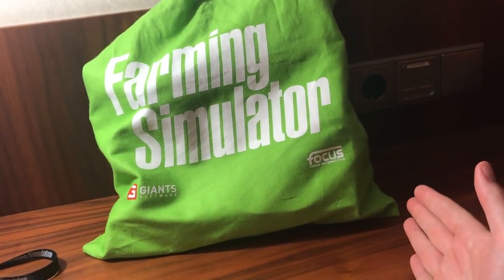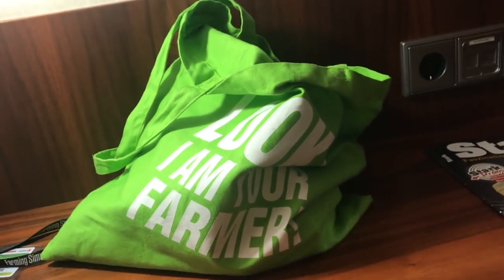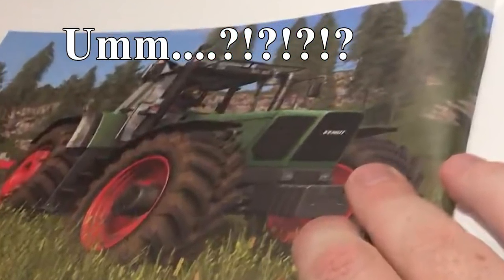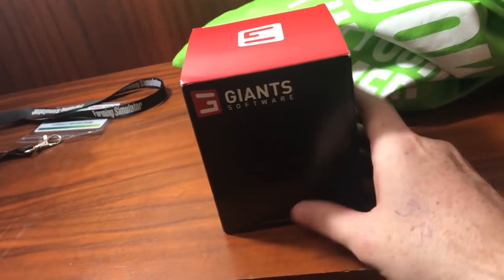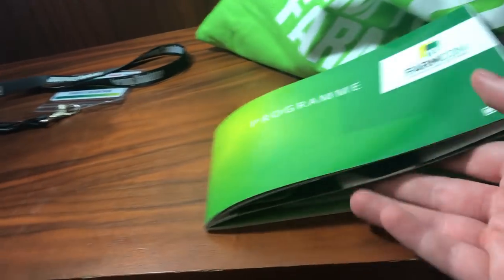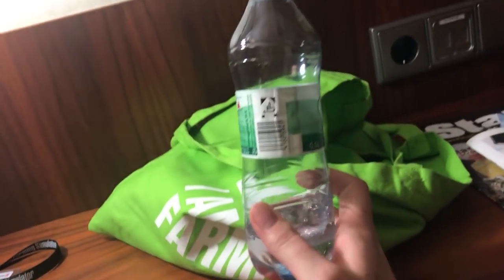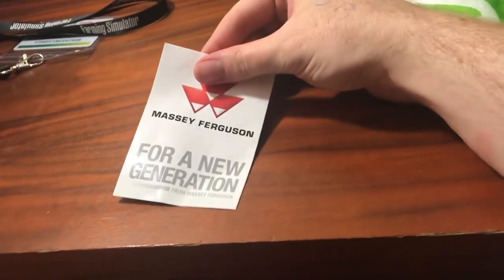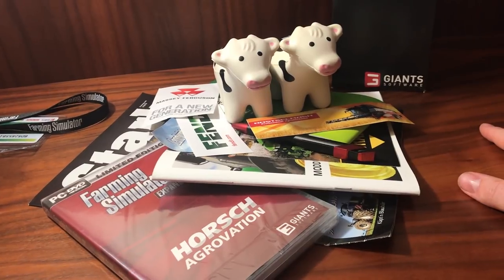Inside the Goodie Bag - FarmCon18 - Simul8Gaming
We open to FarmCon18 Goodie Bag. Lots of interesting stuff inside the bag.

This is my final video from FarmCon18, back to the Let's Plays!

Specs & Hardware:

16GB Corsair DDR4,
500GB SSD,
1TB HDD,
Win 10

GoPro Hero3
RODE NT1